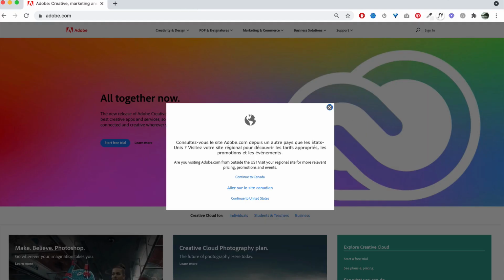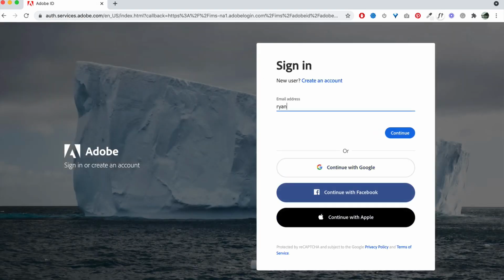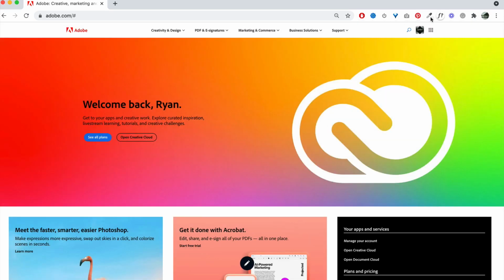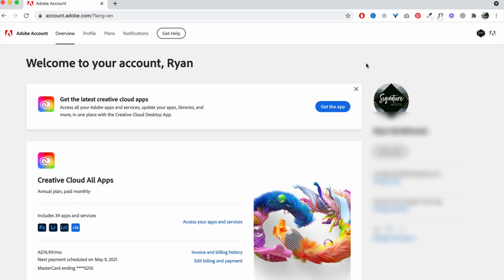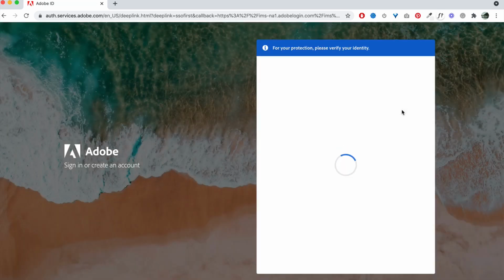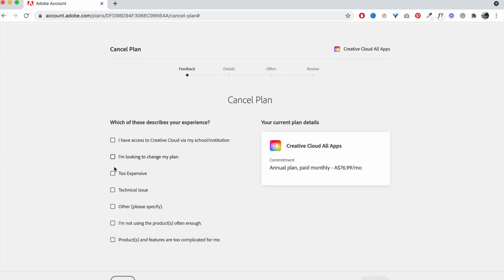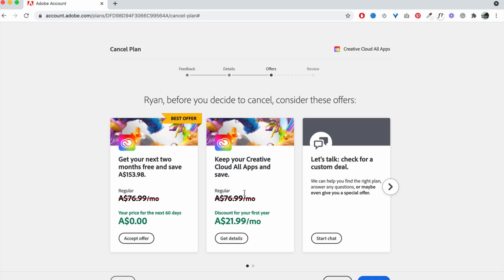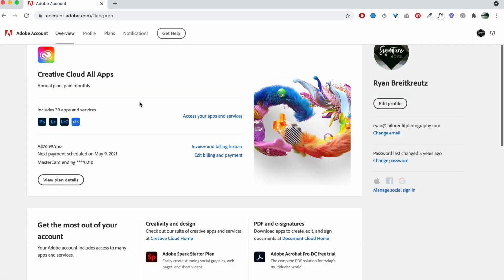Get 75% off your Adobe Creative Cloud subscription (100% Real!)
Save 75% off your creative cloud subscription with this 2 minute trick! Whether you're looking to save money on Adobe Lightroom, get a deal on photoshop or reduce the price on your adobe subscription with this free and easy hack. No torrents, no piracy, no illegal downloads. Just a simple process for negotiating a better rate for your adobe subscription.

This trick will work for subscriptions to any adobe creative cloud products in the creative cloud suite:

Adobe audition
Dreamweaver
Illustrator
Indesign
After effects
Lightroom CC
Lightroom mobile
Lightroom CC Classic

Give it a try and share your results in the comments below!

💻 **COMPUTER/EDITING**
* 16-inch MacBook M1 Pro + 16GB RAM 🍏
* 27-inch Apple Display 🖥️

**🎤 AUDIO**
* 1/8 inch extension to plug mic into camera 🔌